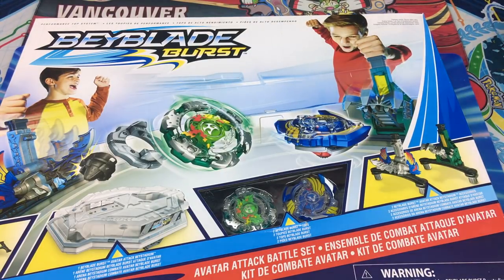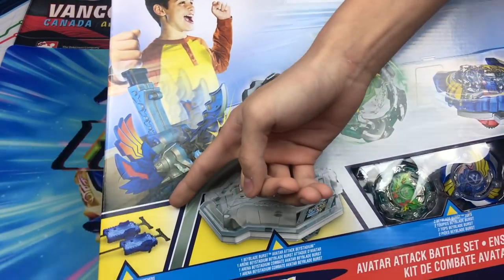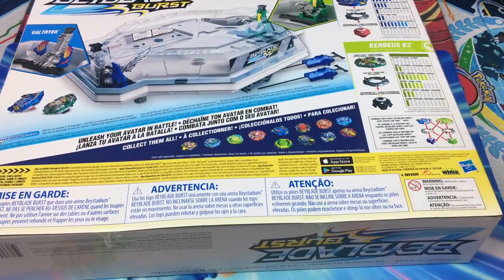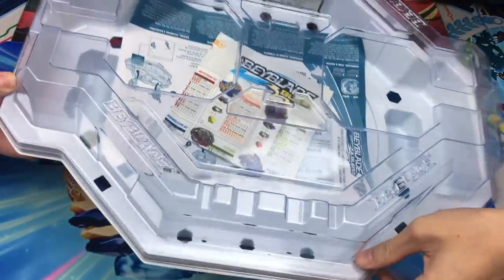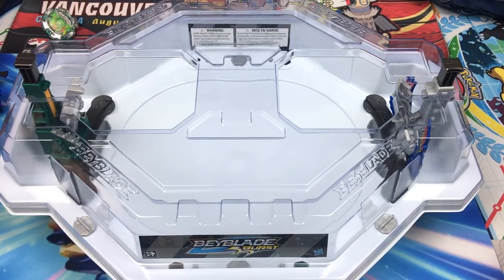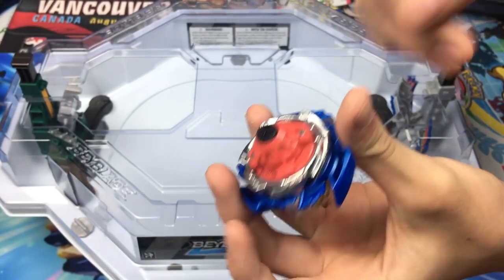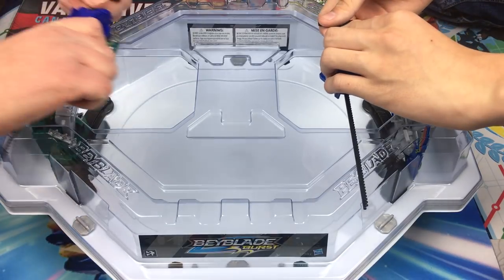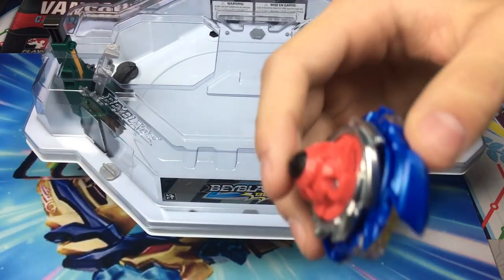Finally a Stadium That Allows Cheating! | Hasbro Beyblade Avatar Attack Battle Set Unboxing!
Welcome to the LeftBurst Youtube Channel! This is a Hasbro Beyblade Avatar Attack Battle Set Unboxing!